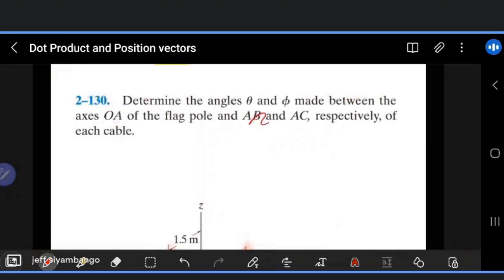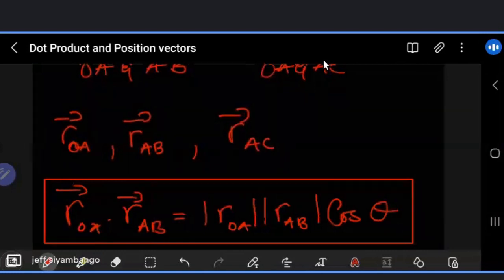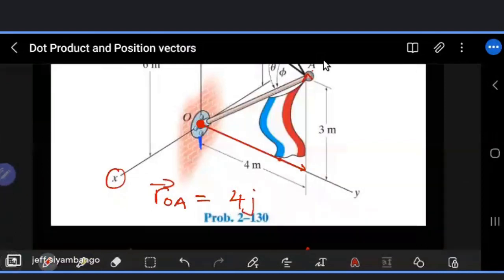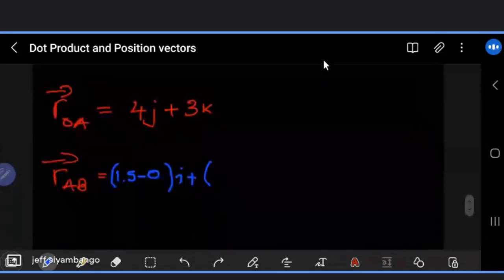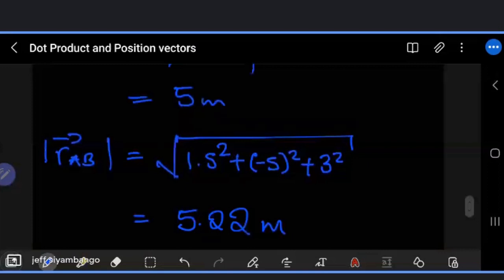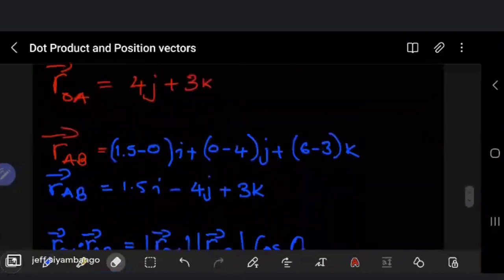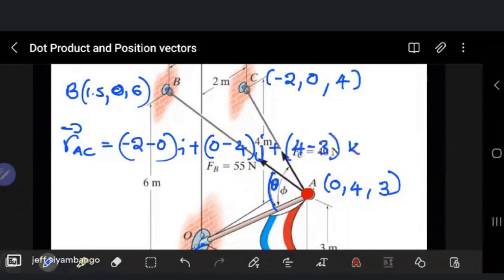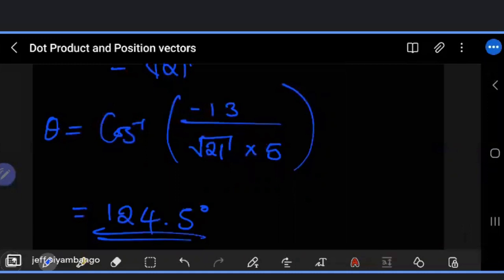Dot product to find the angle between two vectors live class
In this tutorial, we demonstrate  more examples that can be worked out using dot product.